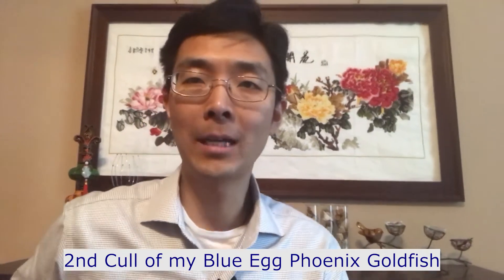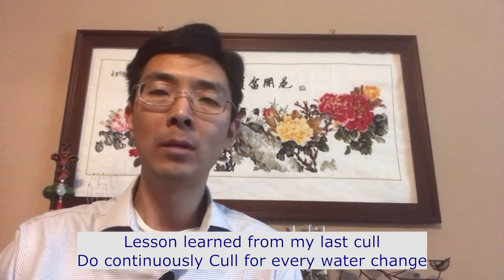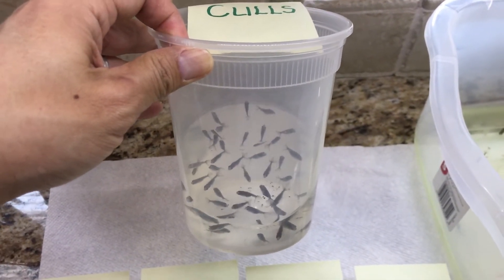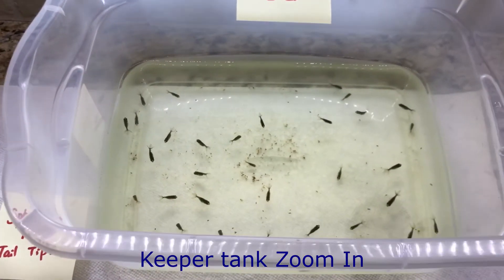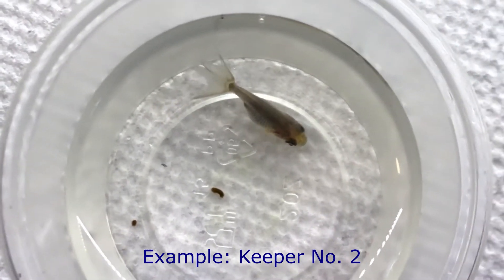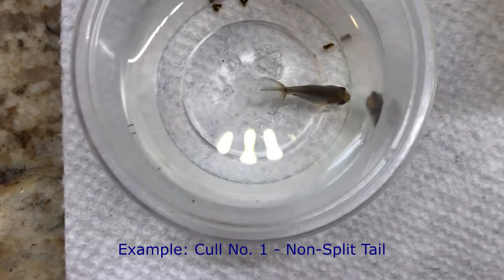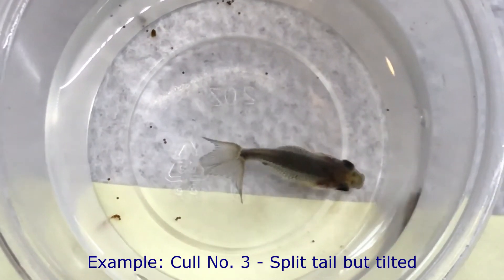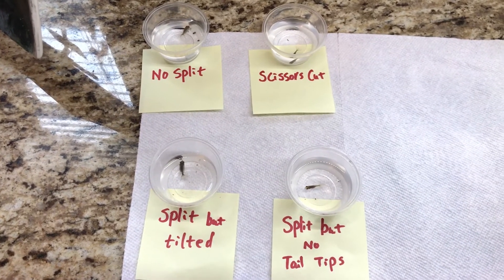How to CULL Goldfish Fry 5-week & Result 👉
Culling Fishnet
Baby Brine Shrimp Eggs
⏰ TIMESTAMPS & Contents 📝
0:00 What I'll cover
3:30 Example Keeper
4:55 Example Cull
7:45 Statistics Results

🐠 My Tank Setup 🐟
- Secondary Filter: Sponge Filter
- API Mater Water Test Kit
- Aquarium: Petco 40 gal breeder & 20 gal long tanks